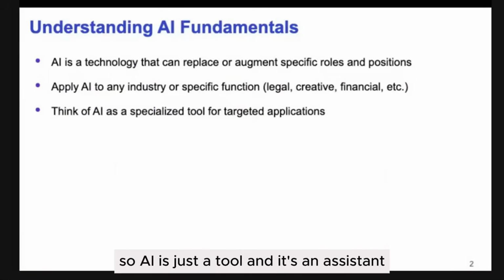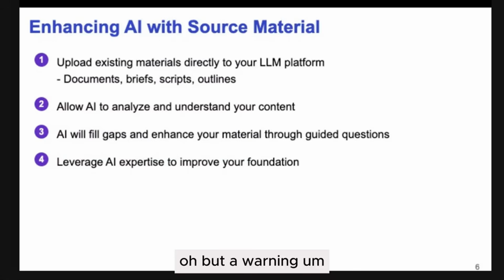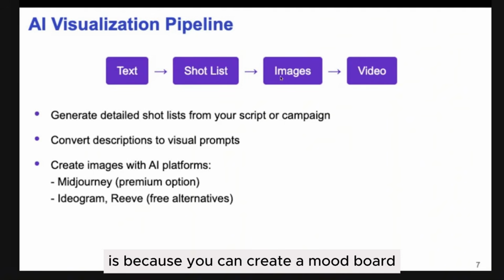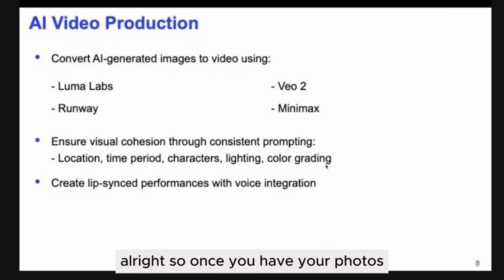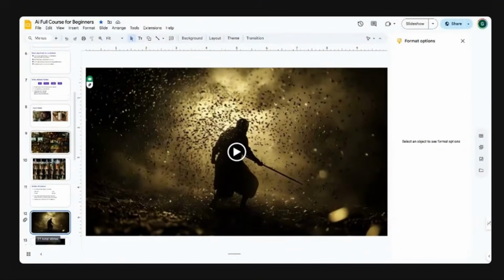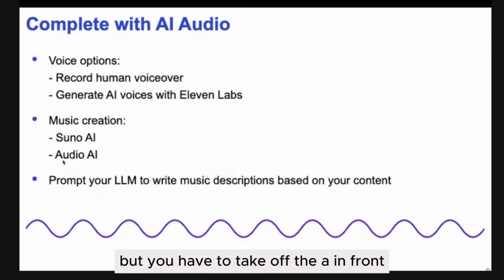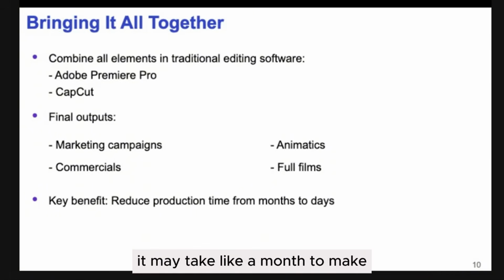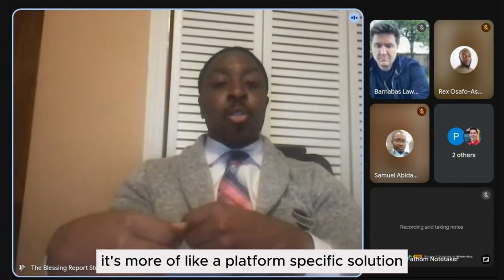AI Filmmaking for Beginners (From Someone Actually Making Movies)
This isn’t just another AI course.

I’m Winston Mayo, a Christian filmmaker and founder of Glory House Studios. I quit tech sales to make movies that glorify God, and this is the **exact AI workflow** I use to create cinematic scenes, pitch campaigns, and fund projects—without a Hollywood budget.

Inside this full course:
- How to use ChatGPT, Claude, MidJourney, and Runway for storytelling
- How to create a full campaign pitch with visuals and sound
- How we’re making our *Moses* movie and pitching to Angel Studios
- How to build a Kingdom business that funds itself (without donations)

🛠 Tools Mentioned: Claude, MidJourney, Suno, Runway, V2, Canva, Google Studio, ElevenLabs, Udio, Open Ai

🎬 Follow for more behind-the-scenes of Glory House Studios
🛒 Support our studio: [link to merch/posters/albums]
📥 Get all my AI filmmaking tools in one free kit: [link to Notion doc or email sign-up]

Let’s build the future of sacred cinema—together.